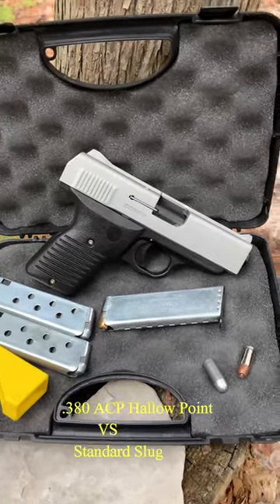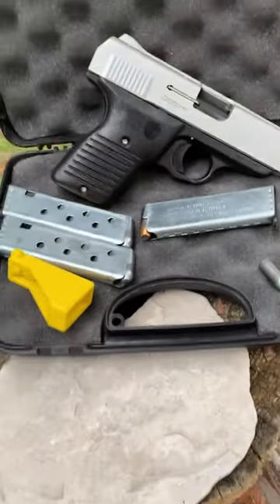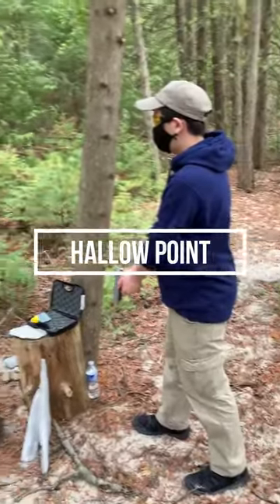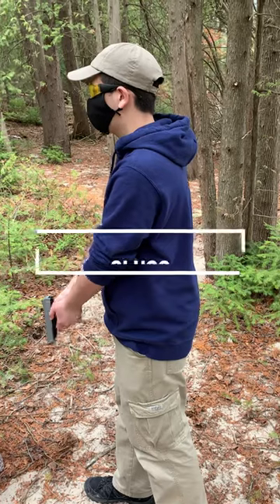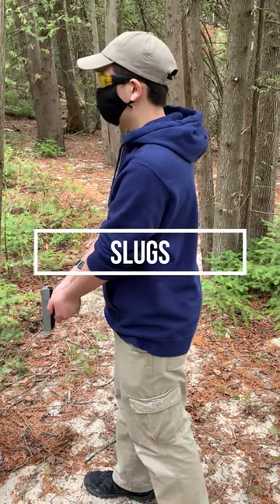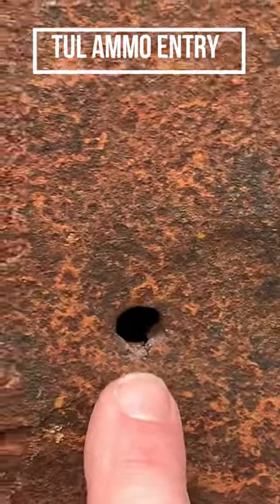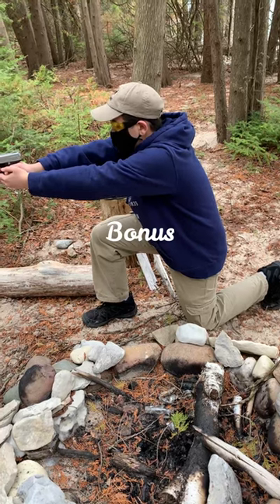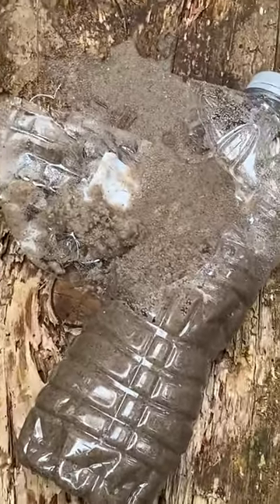.380 Cobra Freedom Hallow Point VS. Slug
Short Description: Freedom FS .380 ACP 3.5 Inch Barrel Two-Tone Finish Black Grips 7 Round
Detailed Description: Striker type firing mechanism. Steel breech block insert. Steel barrel. Rustproof alloy frame and slide. Thumb safety. Made in the USA.

Barrel Length: 3.5
Capacity: 7
Grips: Black Plastic
Finish: Two-Tone
Manufacturer: COBRA ENTERPRISES